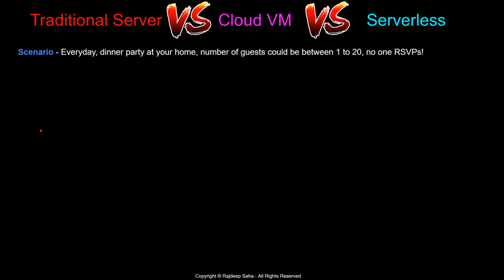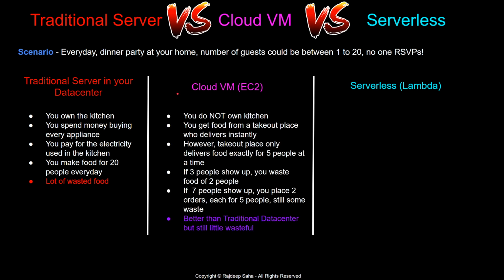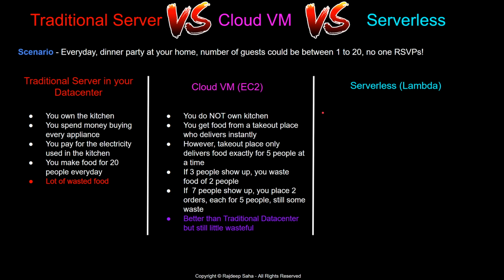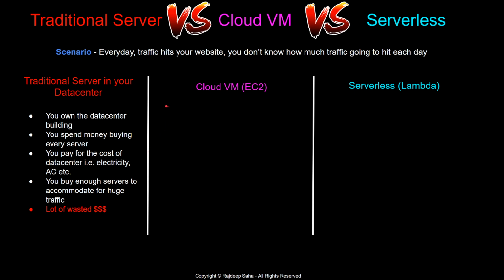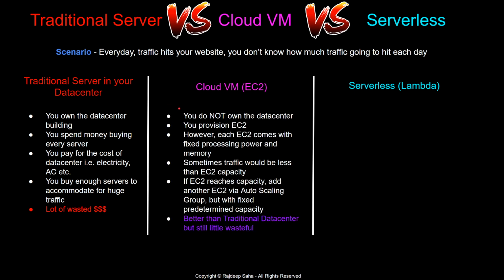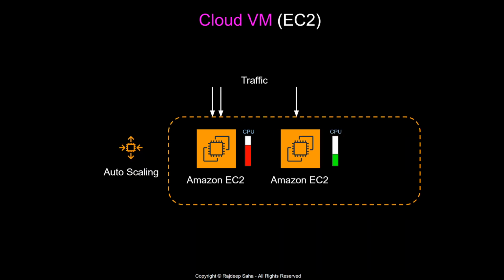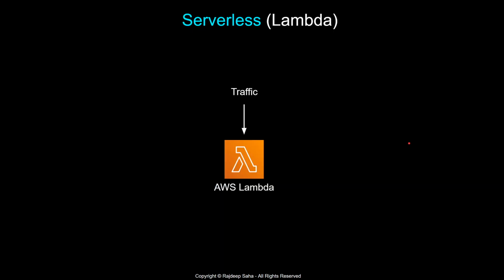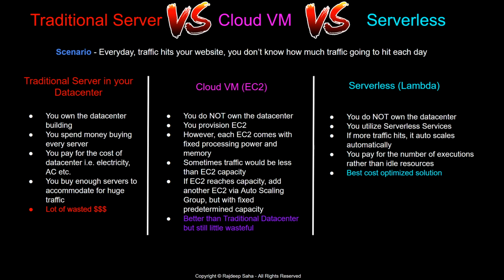Datacenter Vs VM (EC2) Vs Serverless (Lambda) Explained in 6 Minutes | Real Life Example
In this video we take a real life example and use that to explain the differences between datacenter (Traditional server) vs Cloud Virtual Machine (EC2) vs Serverless (Lambda).

🖼Follow me in Facebook for tips, tricks, behind the scene pictures, and personal stories

Discounted Link for my CloudFormation, CDK with Devops, Interview Guide Course